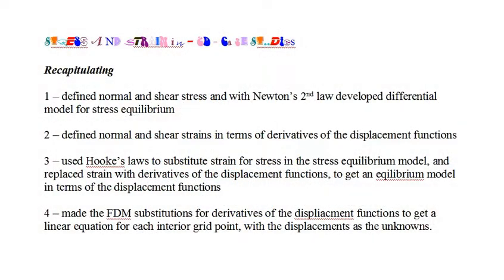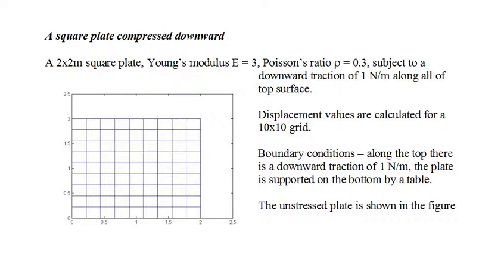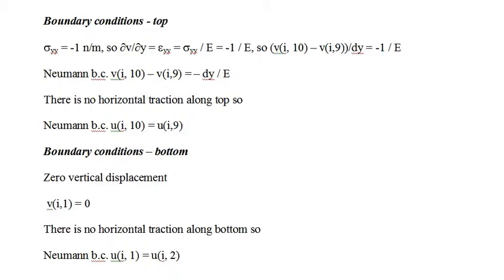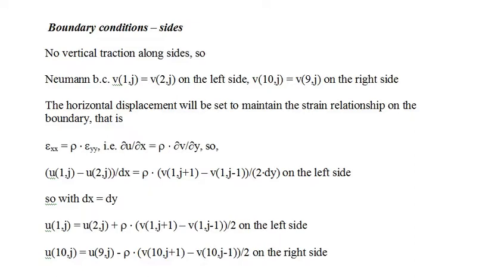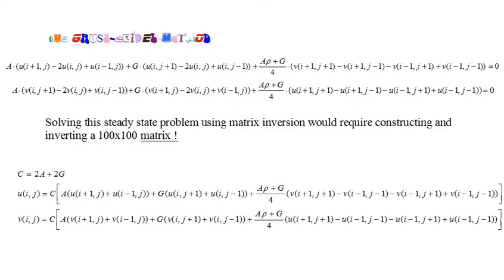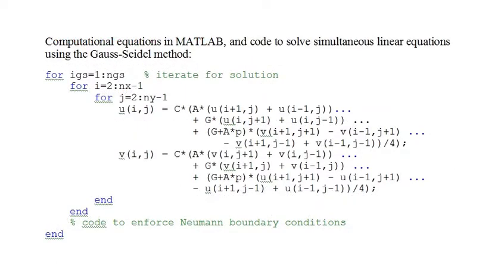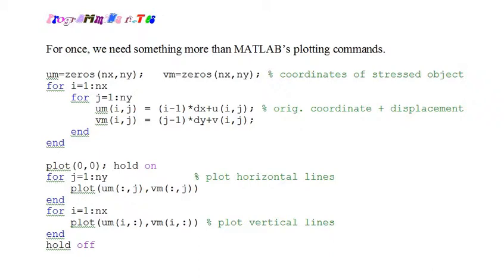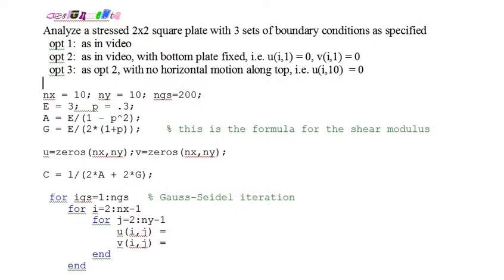MMCC II #11 - 2-D Stress and Strain, Case Studies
The model developed in the previous two vids used to compute stress,  strain and deformation in stressed objects.